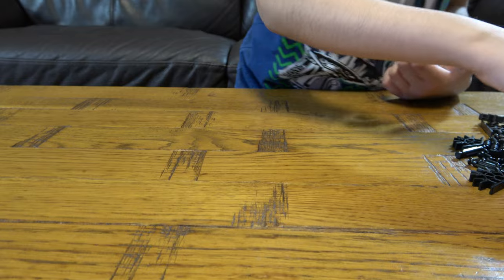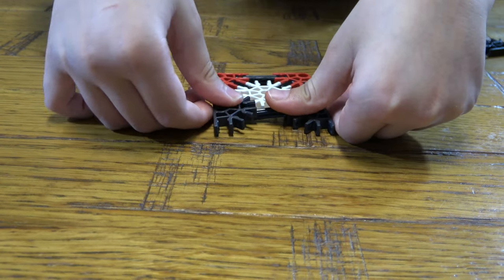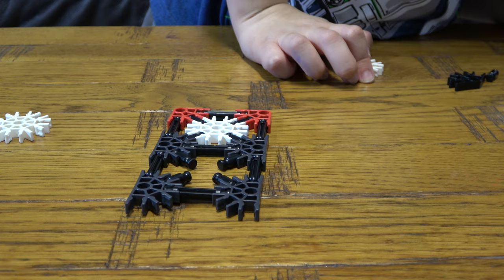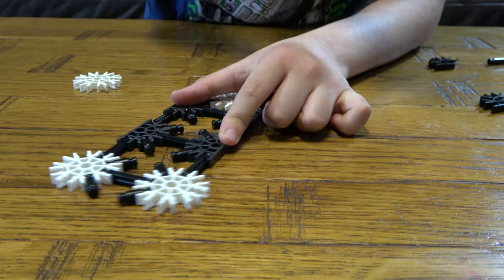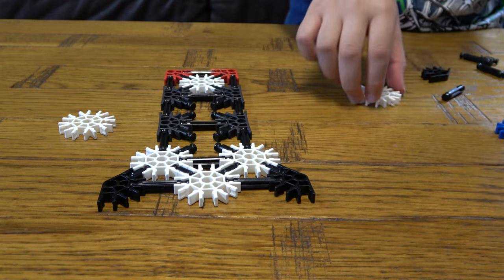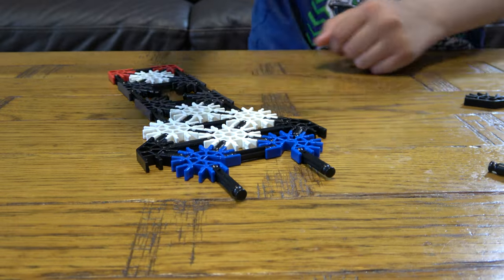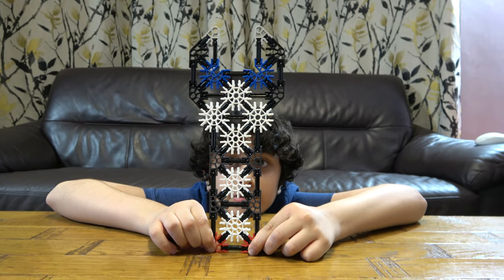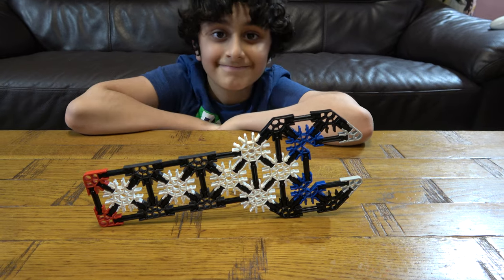Building a K'nex Wrench from K'NEX 23012 Imagine Power and Play Motorised Building Set in 4K